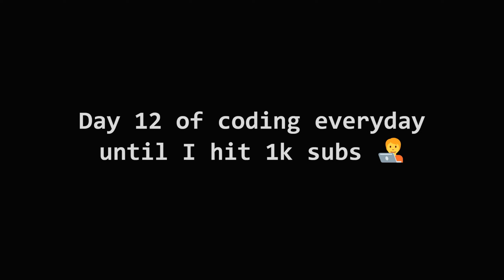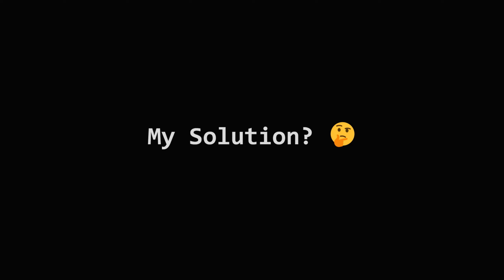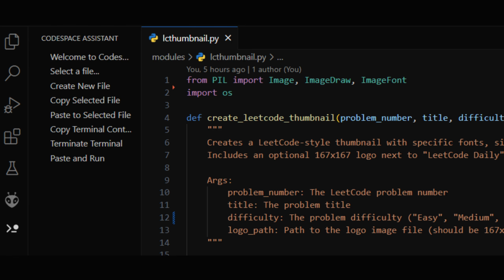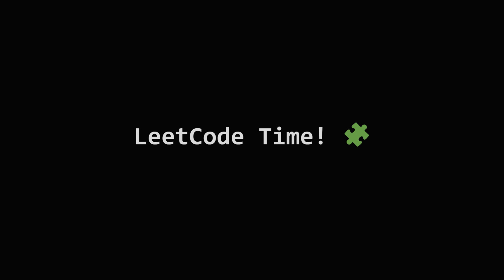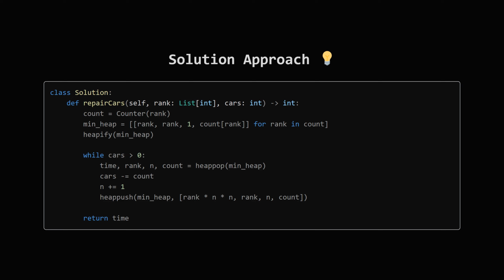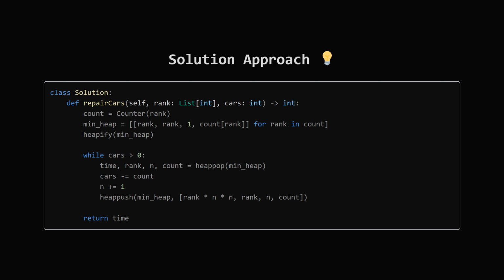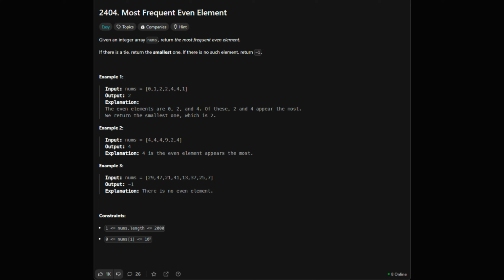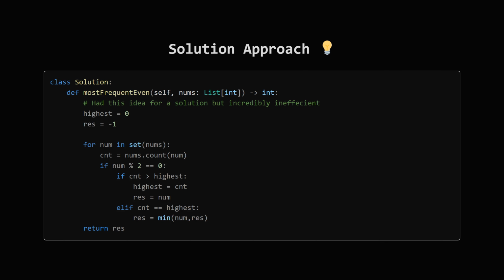Coding on Phones is FINALLY Easy! | Coding Everyday till 1k subs - Day 12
Tired of clunky mobile coding experiences? I built a VSCode extension that leverages Large Language Models (LLMs) to make coding on your phone free and incredibly fast. Learn how to set it up and use it to boost your productivity! I also show how I use it to solve LeetCode problems

Chapters:
0:00 Intro & Daily Coding Challenge
0:03 Fixing AI Studio UI
1:20 Leetcoode